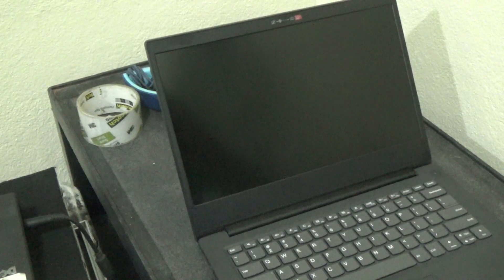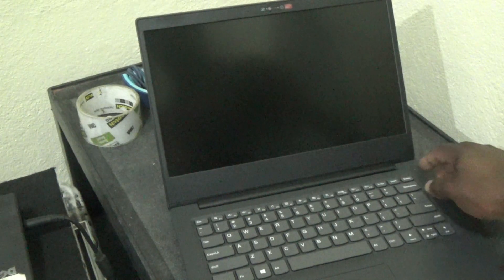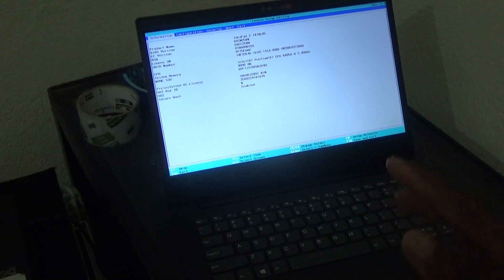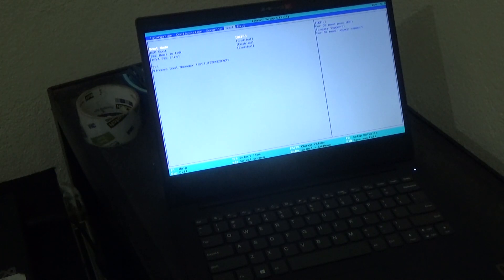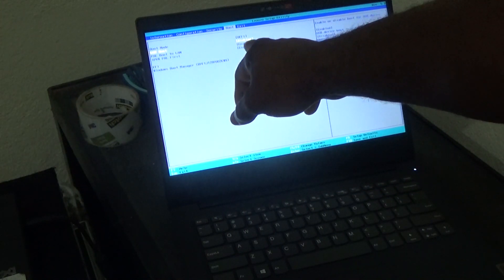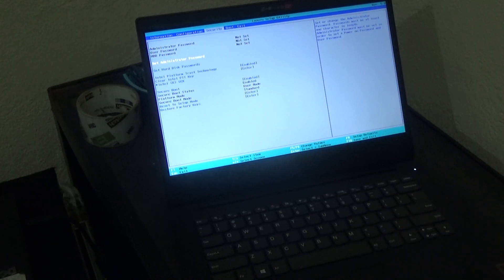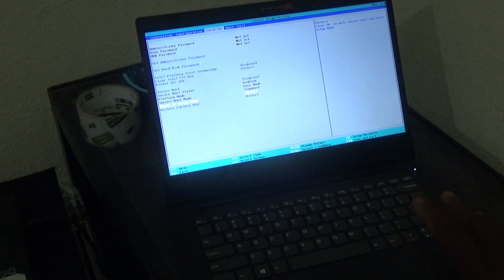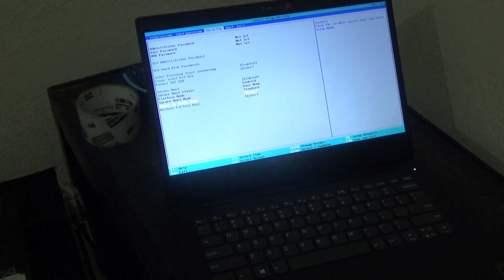How to enter Lenovo IdeaPad 3 Boot Menu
This video tutorial will show you how to enter the boot menu for the Lenovo Ideapad Laptop.